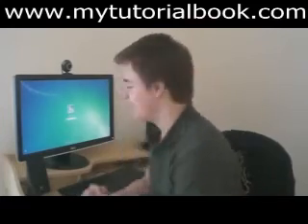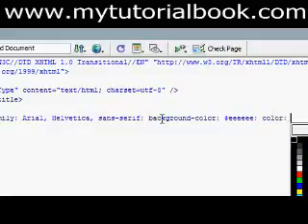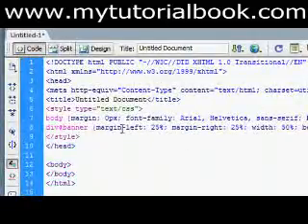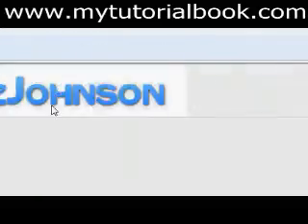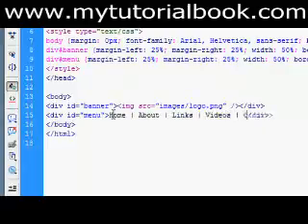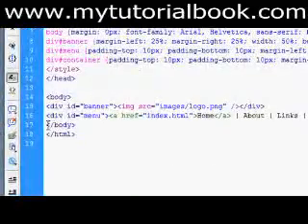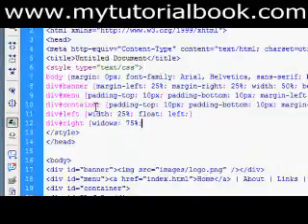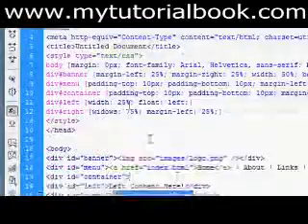YouTube HTML Pro Series Tutorial #1 Working With DIV & Setting Up www MyTutorialBook com0022